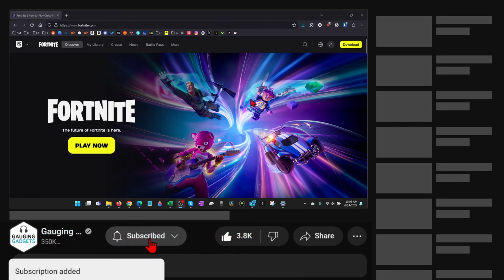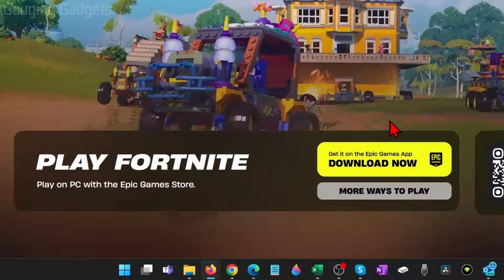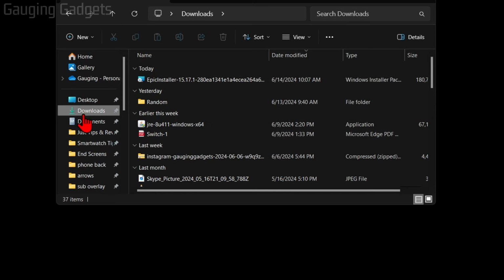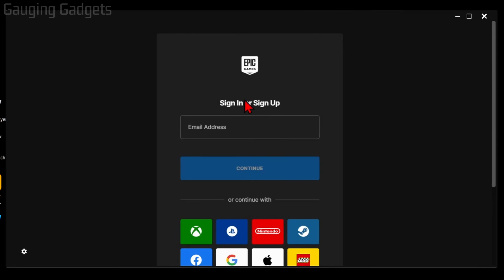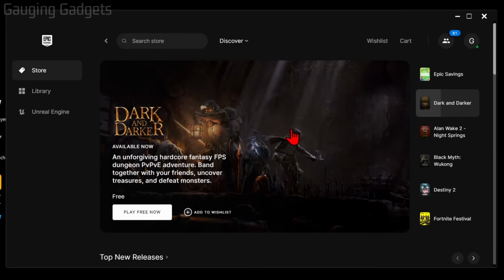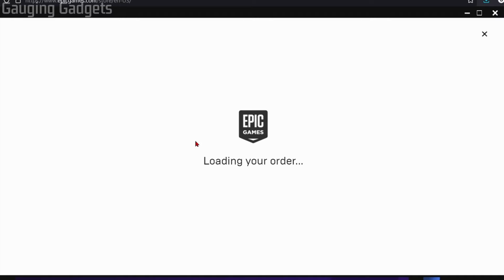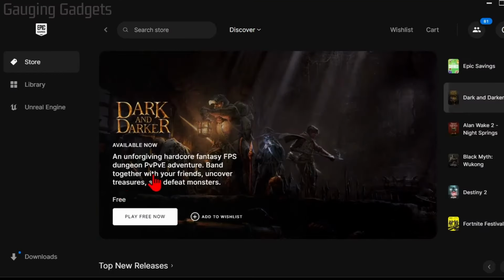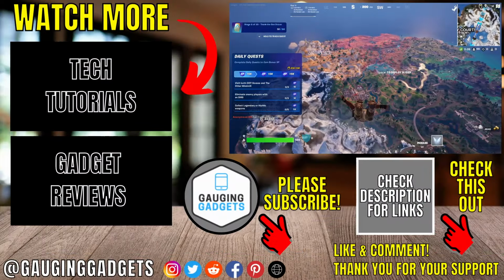How to Download Fortnite on PC & Laptop - Windows 11 & 10 - 2024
How to download Fortnite on a PC or Laptop? In this tutorial, I show you how to download, Install, and play Fortnite on your Windows 11 or Windows 10 computer. This easy method to install Fortnite on a PC or Laptop is completely free.

Follow the steps to download Fortnite on Windows PC & Laptop:
1. Open the browser on your computer and navigate
2. Select Download and save the Epic Games Launcher installer to your computer.
3. Open the Epic Games Launcher installer and go through the installation process.
4. Open the launcher and login to your Epic account.
5. Once logged in search Fortnite.
6. Open Fortnite and select Get.
7. Once Fortnite has downloaded and installed select launch to play Fortnite.